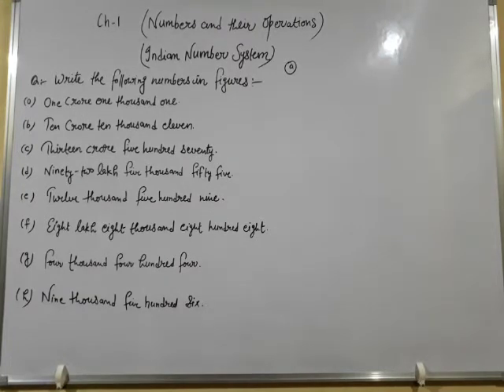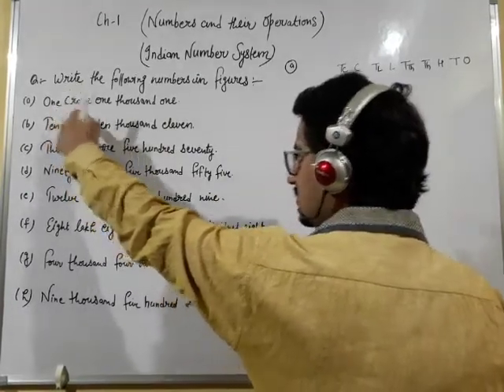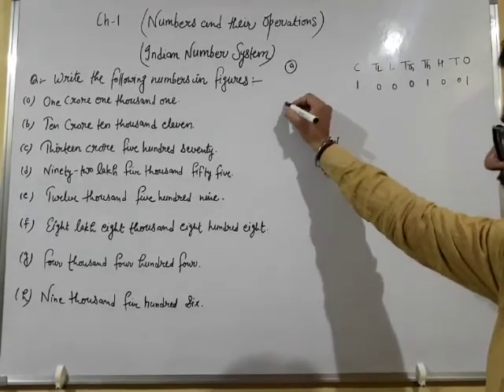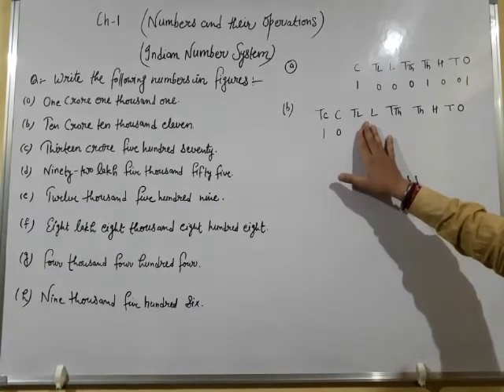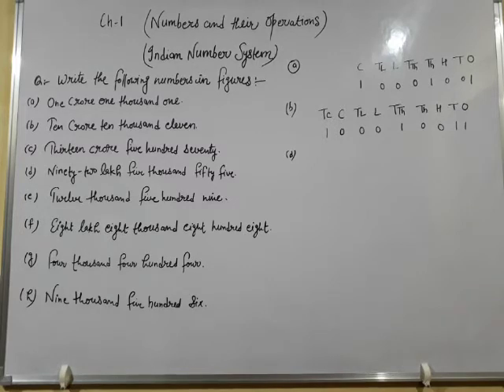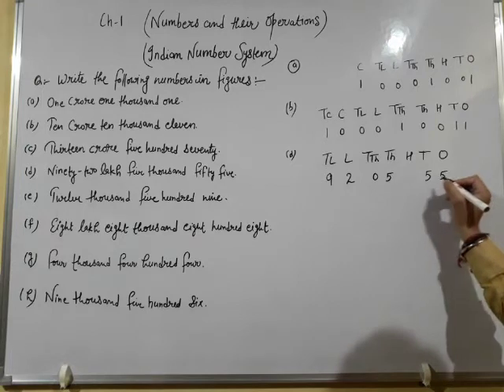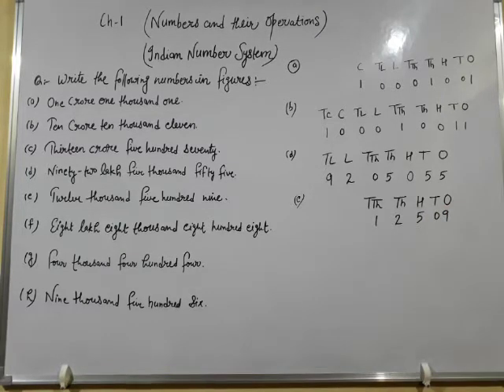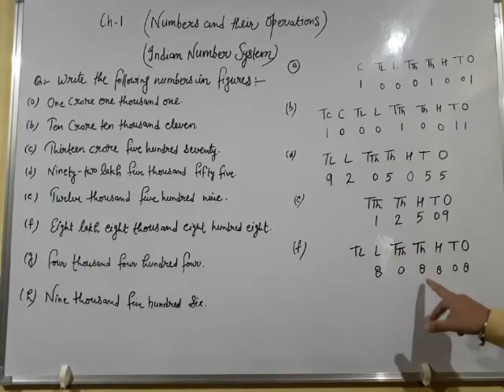Indian Number System Part - 2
Learn to write numbers in Numeral Notation